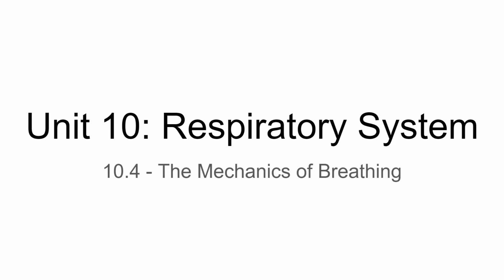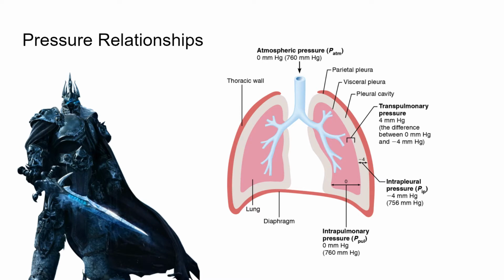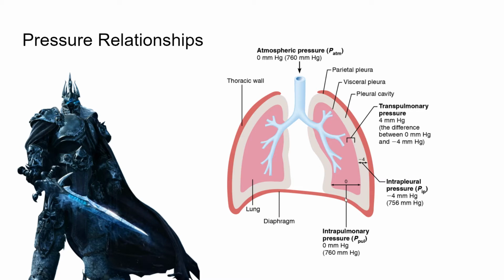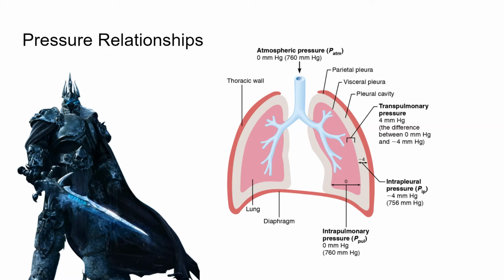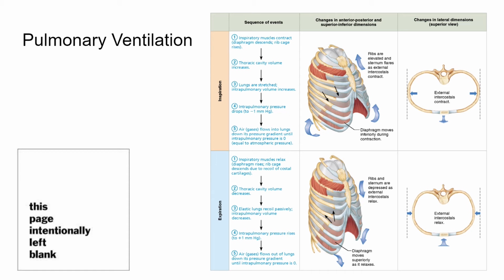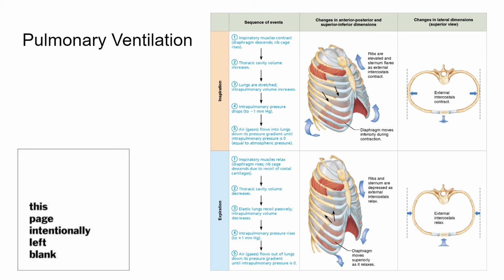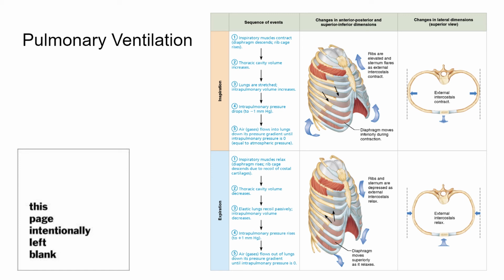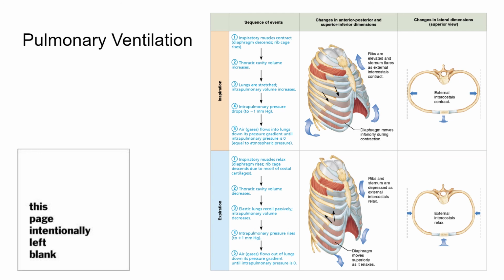A&P Unit 10 - 10.4 - The Mechanics of Breathing